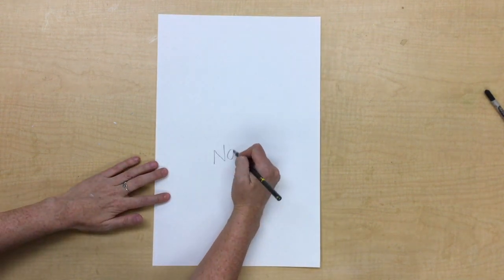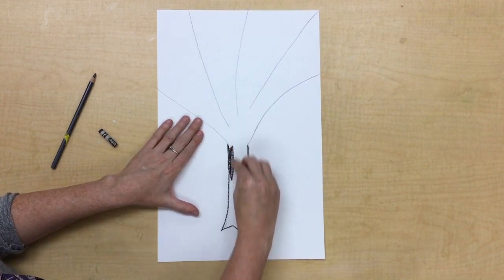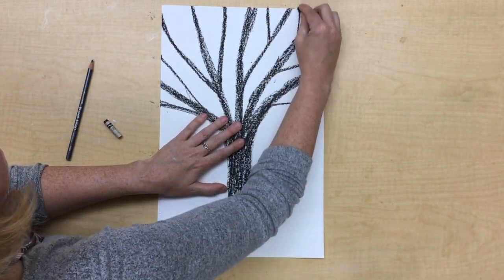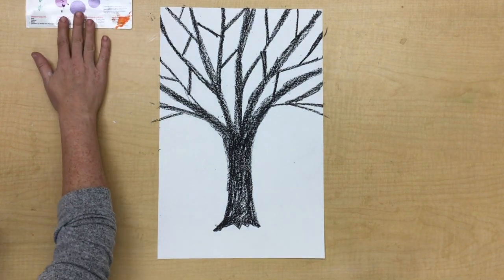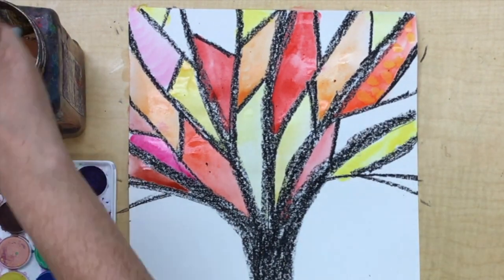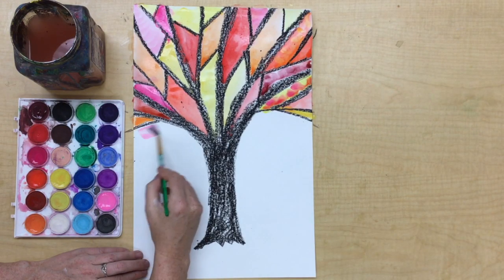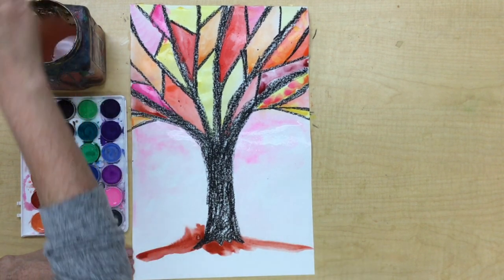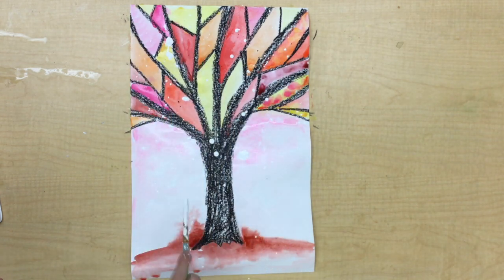Winter Tree Watercolor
How to draw a winter tree silhouette with crayon and paint with watercolor